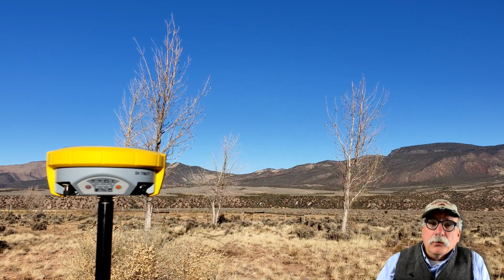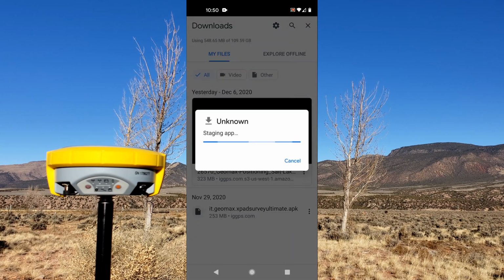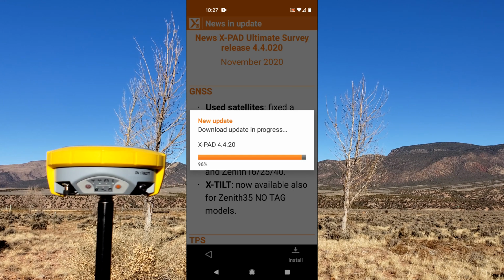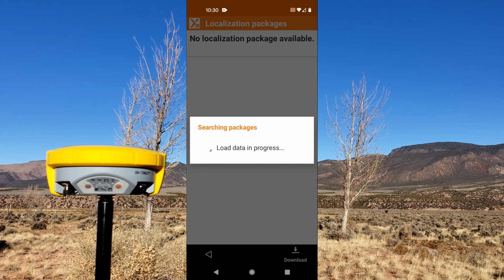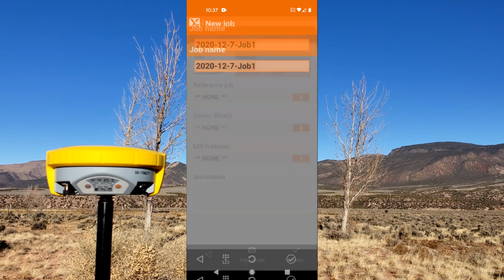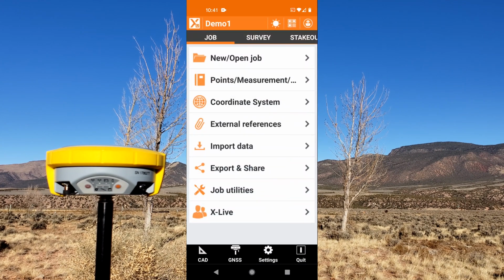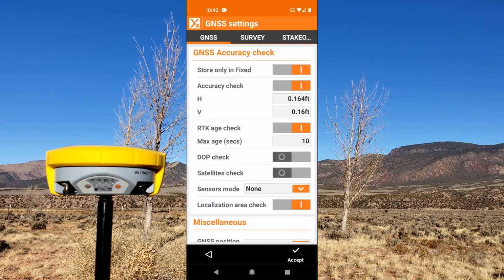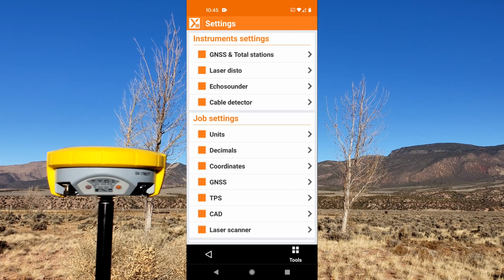X-PAD 01 Installing, Localizing, Defaults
Step by step:
  Downloading
  Installing
  Loading GEOIDS and local projections
  Configuring default settings